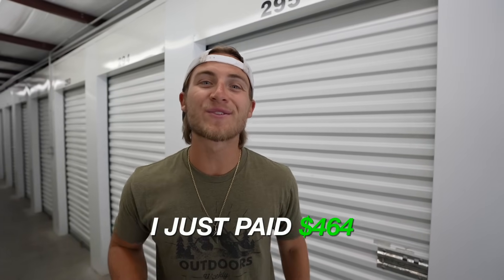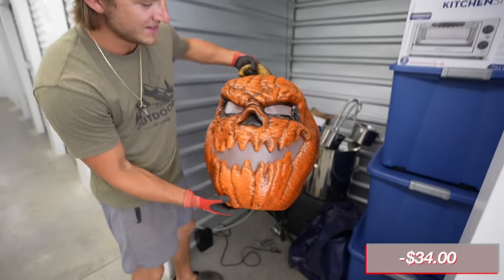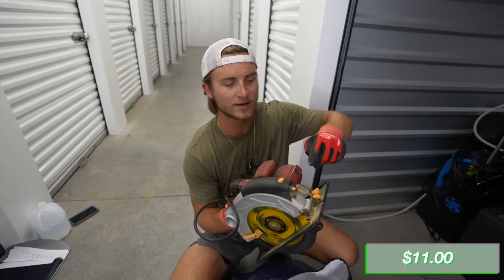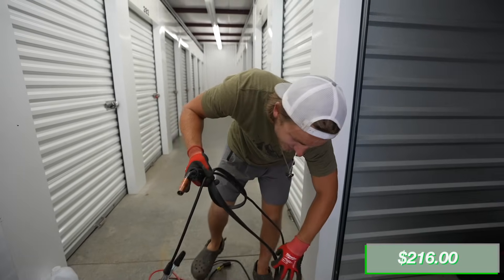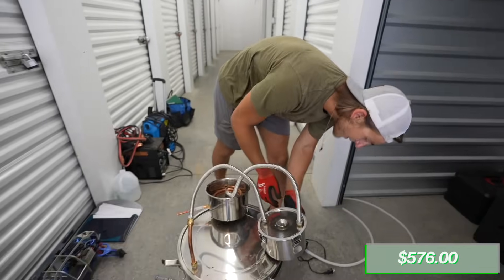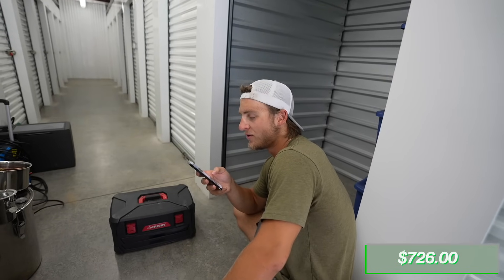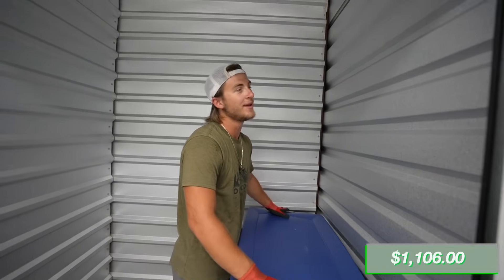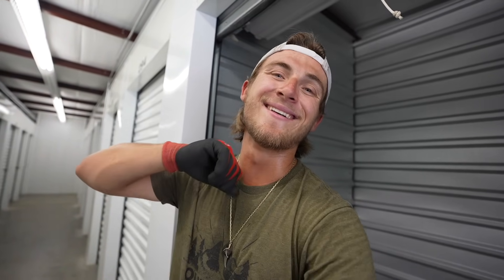I Bought A MOONSHINERS Storage Unit And Found This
I bought this moonshiners abandoned storage unit for $464 and we found something crazy inside!